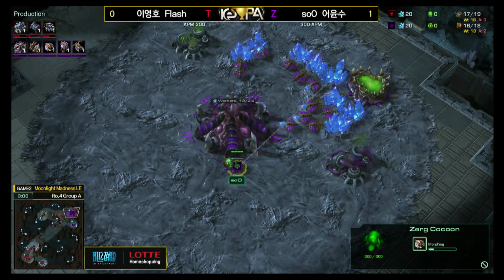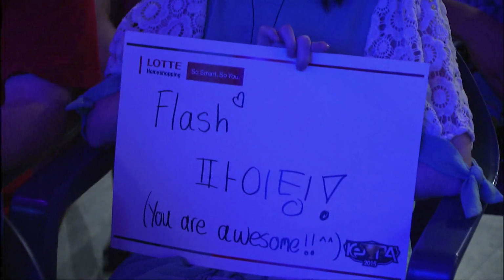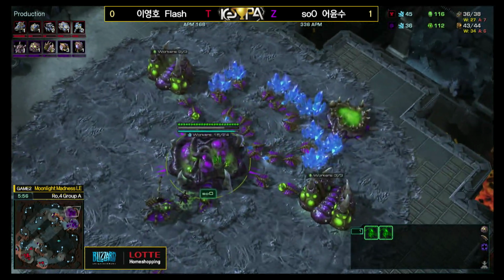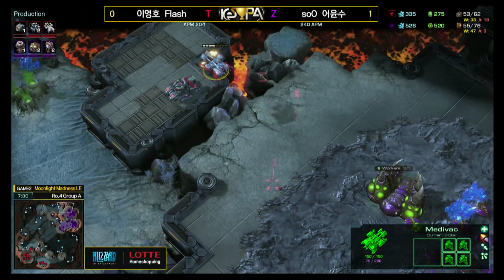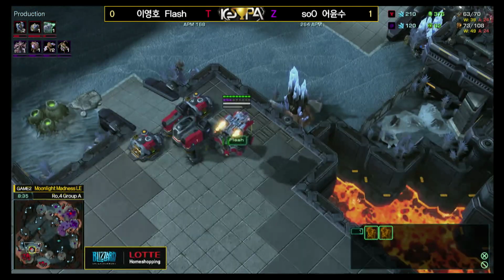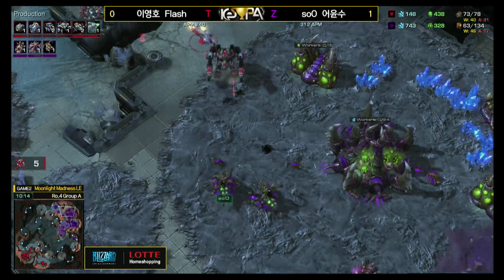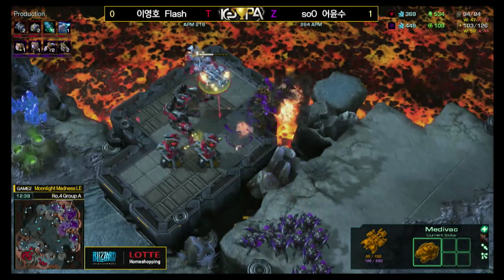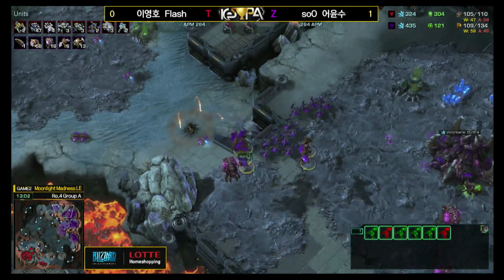[KeSPA Cup] Flash vs soO Semifinals Group A set2 -EsportsTV, Starcraft 2